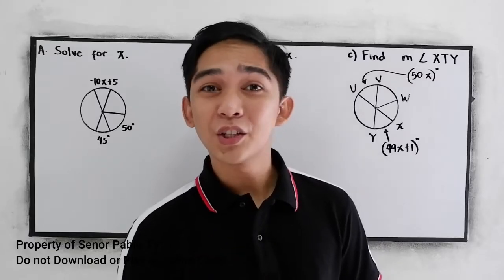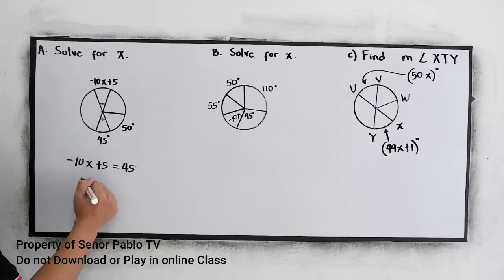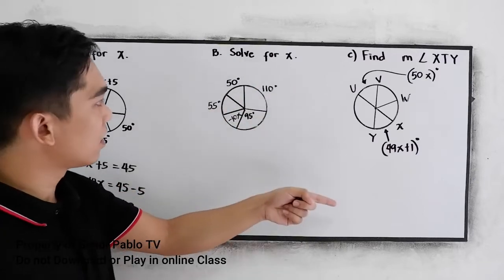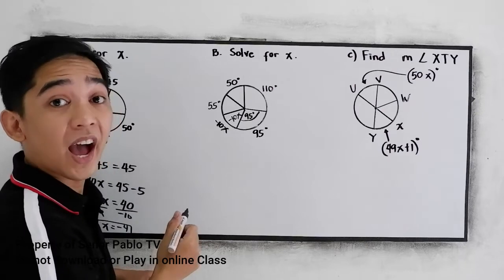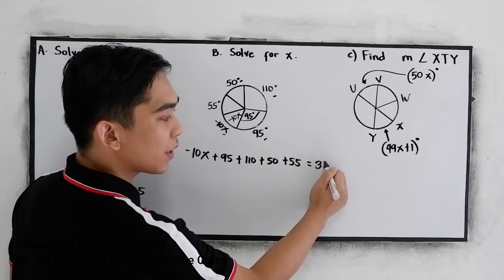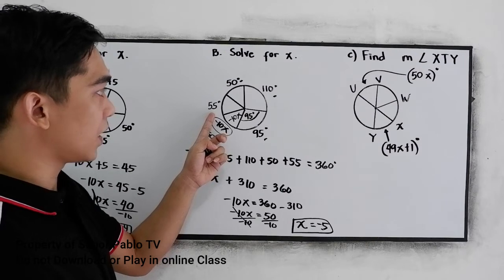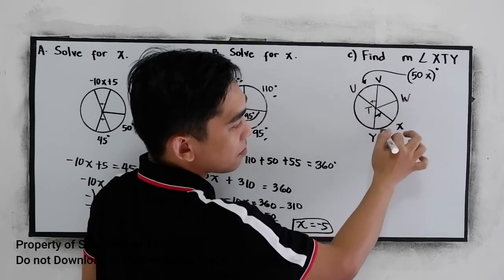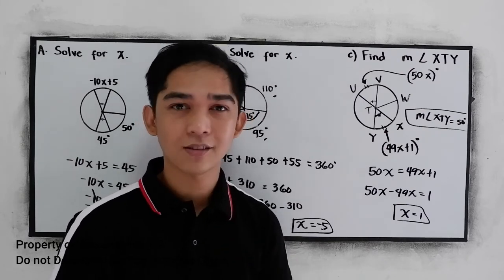The Central Angles - (Vertical Angles and One Complete Revolution)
A central angle is an angle whose apex (vertex) is the center O of a circle and whose legs (sides) are radii intersecting the circle in two distinct points A and B. Central angles are subtended by an arc between those two points, and the arc length is the central angle of a circle of radius one (measured in radians).